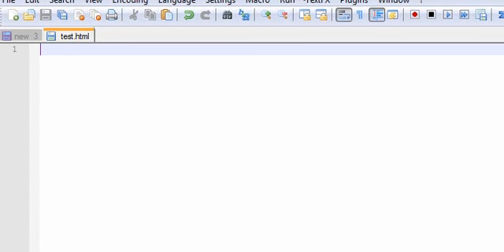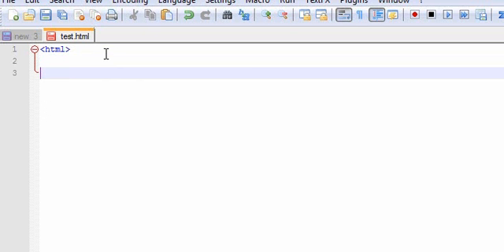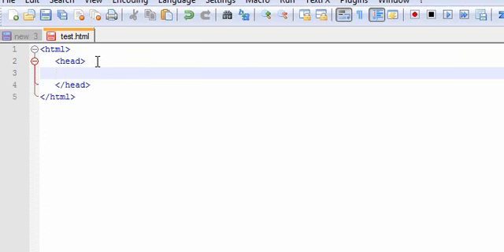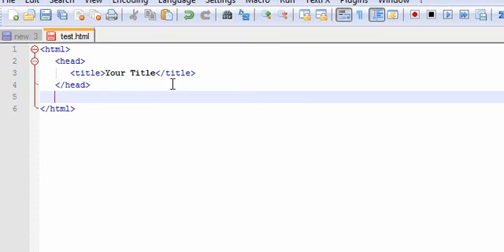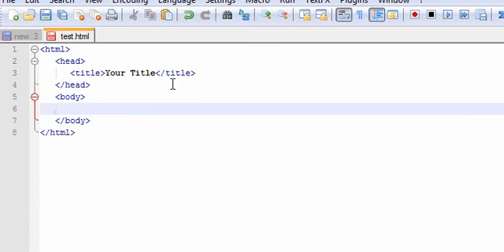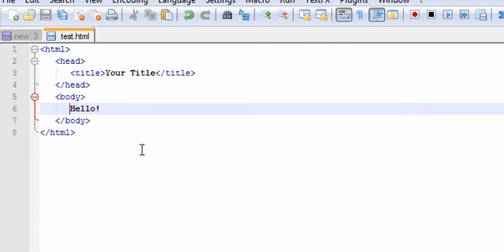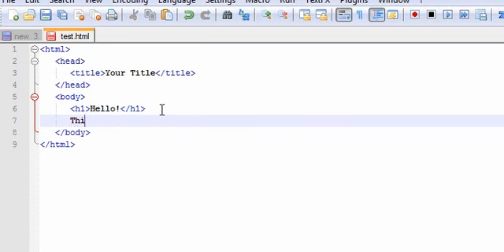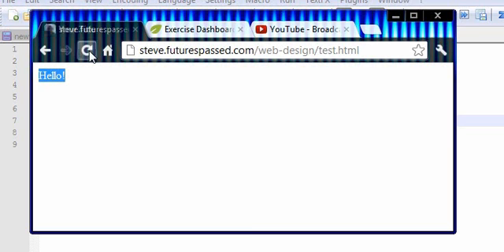Introduction to HTML & Web Design